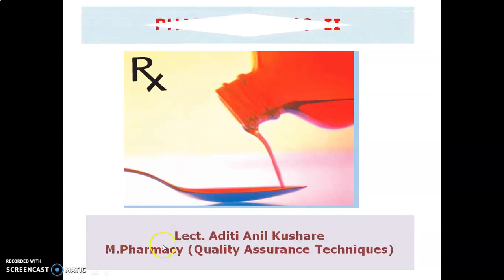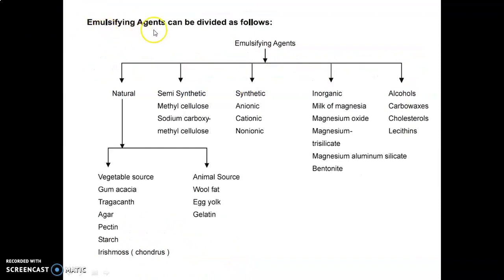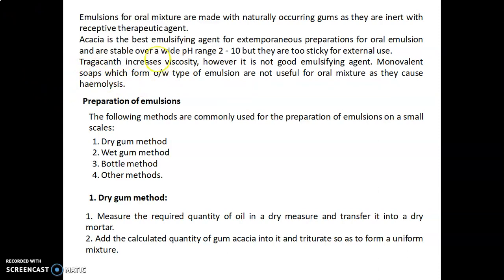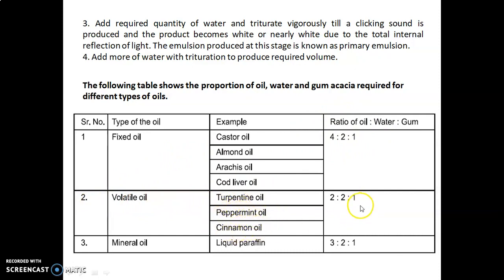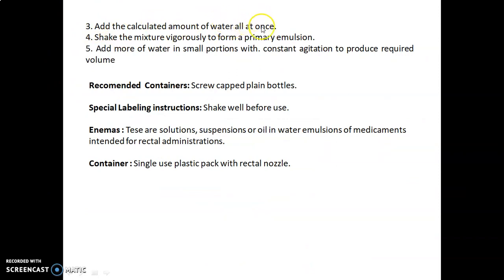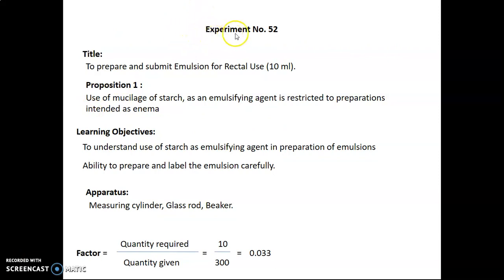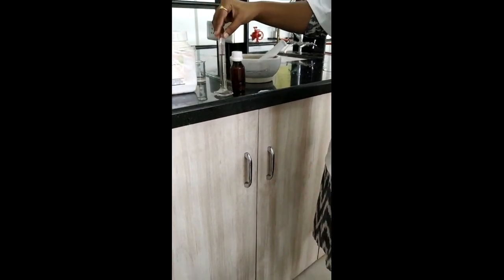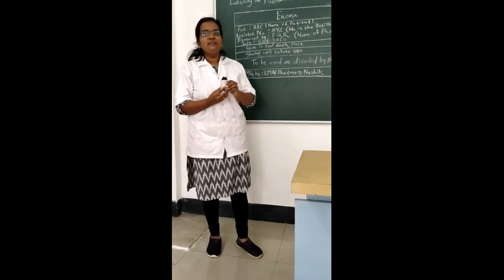EXPT. NO. 52 - TO PREPARE AND SUBMIT EMULSION FOR RECTAL USE